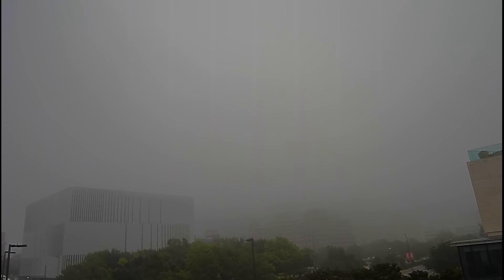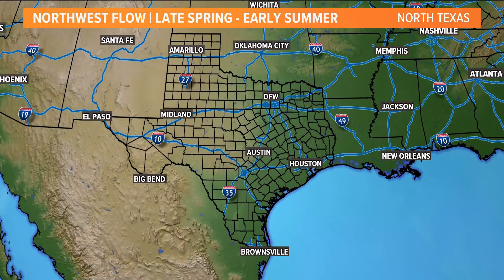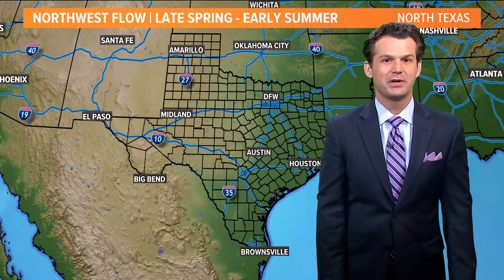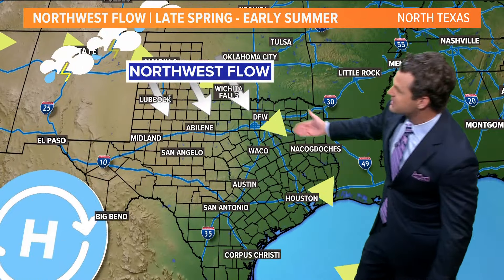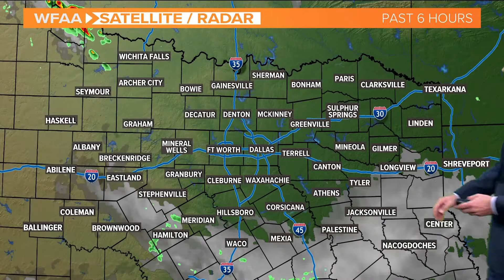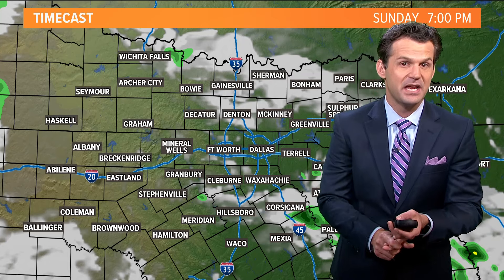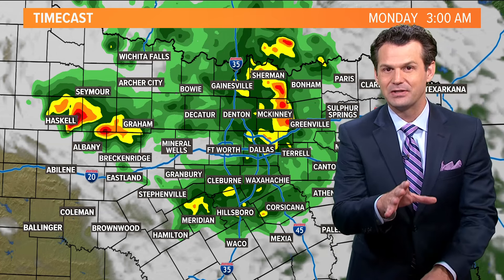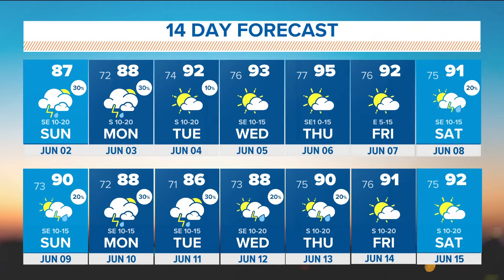DFW Weather: Foggy start to Sunday, risk for storms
The potenial for storms continues in North Texas while Sunday starts foggy.